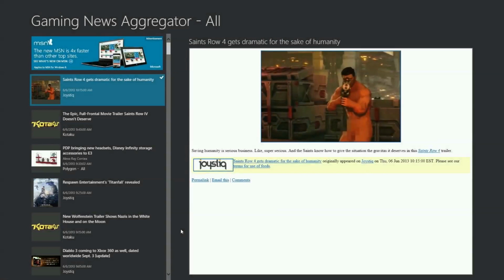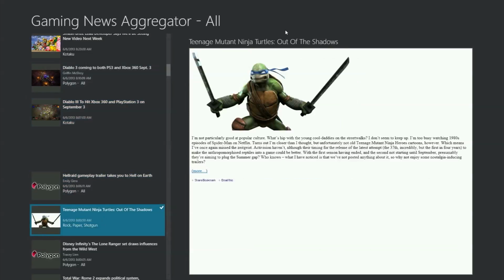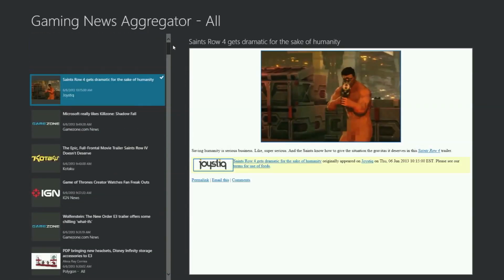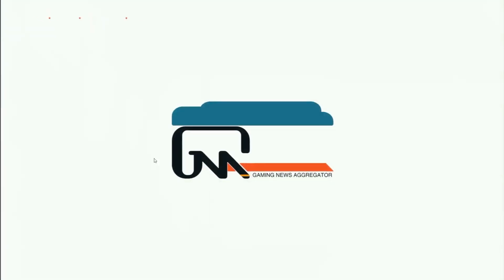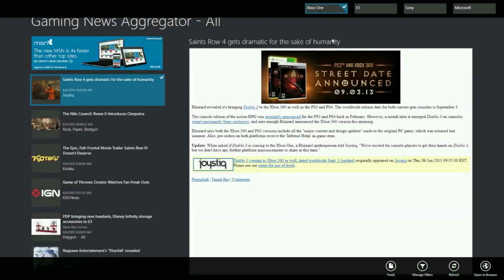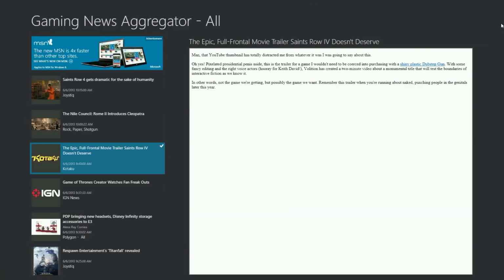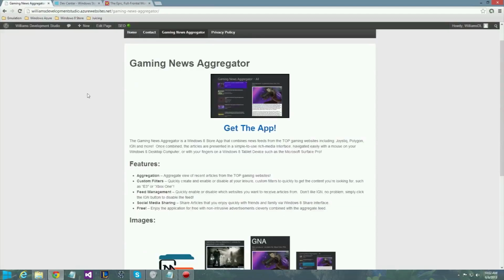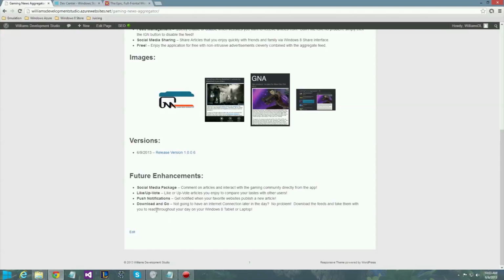My New App - Gaming News Aggregator!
The Gaming News Aggregator is a Windows 8 Store App that combines news feeds from the TOP gaming websites including: Joystiq, Polygon, IGN and more!  Once combined, the articles are presented in a simple-to-use rich-media interface, navigated easily with a mouse on your Windows 8 Desktop Computer, or with your fingers on a Windows 8 Tablet Device such as the Microsoft Surface Pro!
Features:
 • Aggregation -- Aggregate view of recent articles from the TOP gaming websites!
 • Custom Filters -- Quickly create and enable or disable at your leisure, custom filters to quickly to get the content you're looking for, such as "E3″ or "Xbox One"!
 • Feed Management -- Quickly enable or disable which websites you want to receive articles from.  Don't like IGN, no problem, simply click the IGN button to disable the feed!
 • Social Media Sharing -- Share Articles that you enjoy quickly with friends and family via Windows 8 Share Interface.
 • Free! -- Enjoy the application for free with non-intrusive advertisements cleverly combined with the aggregate feed.